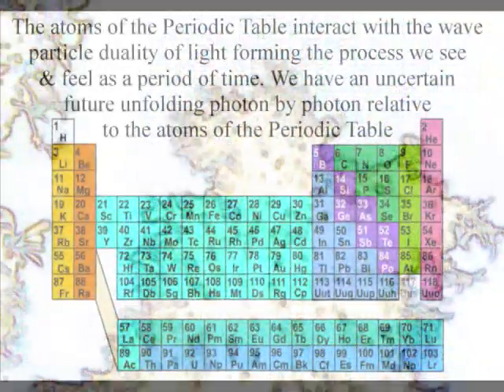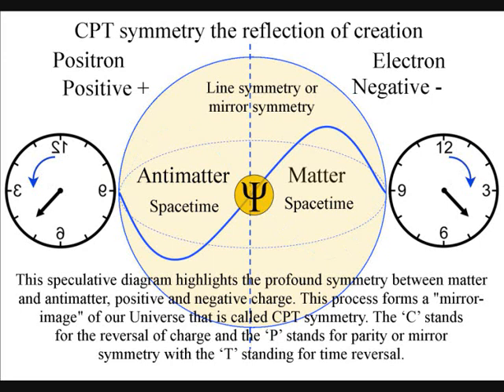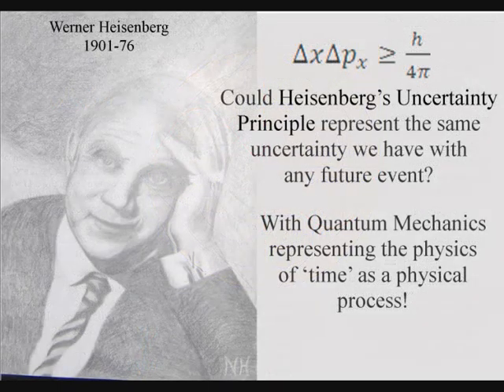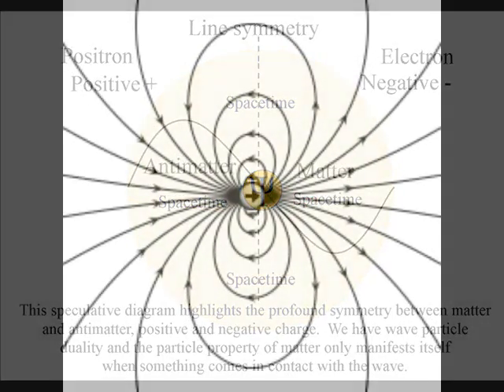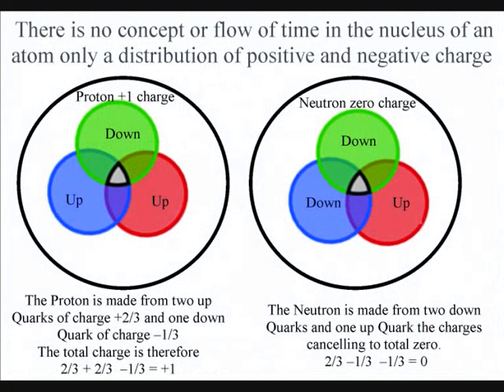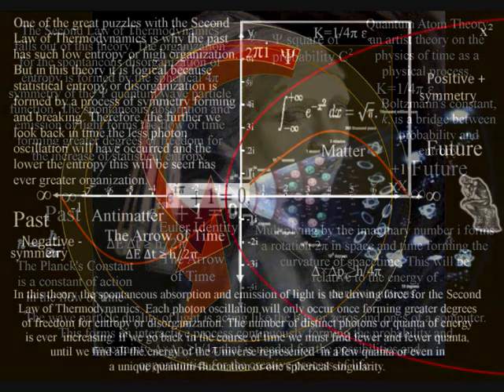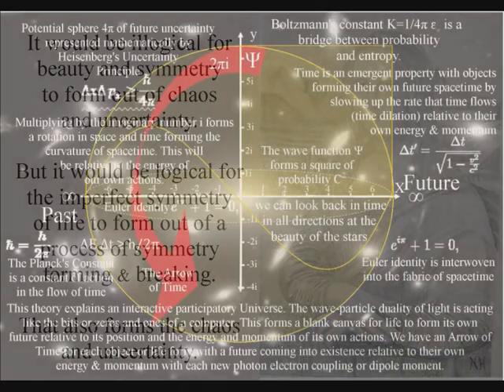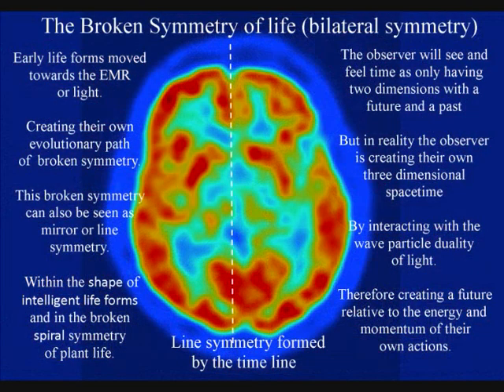CPT symmetry the reflection of the creation, emergence, of time and three-dimensional space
There is a profound symmetry in the Universe between matter and antimatter with 100% energy exchange. Because the Universe is never at absolute zero this is a continuous process of symmetry forming and breaking. Light is continuously interacting with the atoms of the periodic table with the continuous annihilation of antimatter. This process forms a "mirror-image" of our universe that is called CPT symmetry. This profound symmetry is continuously maintained in our Universe with the reflection in time and the reflection of charge making up one of the most powerful underlying principles in physics. In this theory CPT symmetry represents part of a geometrical process that forms what we see and feel as the passage of time. In such a theory the Universe is a continuum with the emission of a particle being exactly equivalent to the absorption of its antiparticle counterpart. The absorption and annihilation of the antiparticle represents the past at the smallest scale of the process and the emission of a particle represents the future with the creation of uncertainty and probability. If the future is based on the past as a process of energy exchange that forms cause and effect in our everyday life, then at the smallest scale of the process there would be a profound symmetry and this is what CPT symmetry represents. Scientist have proposed that antiparticles be viewed as particles travelling backwards in time. But would it not be more logical to say that ‘particles’ are travelling forwards in time and that the future is unfolding photon by photon with each new photon electron coupling or dipole moment?